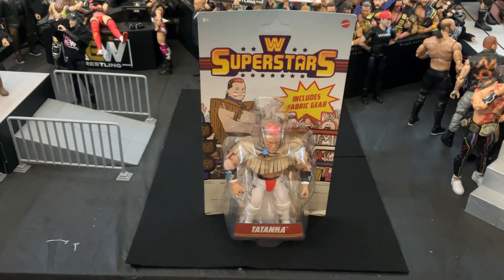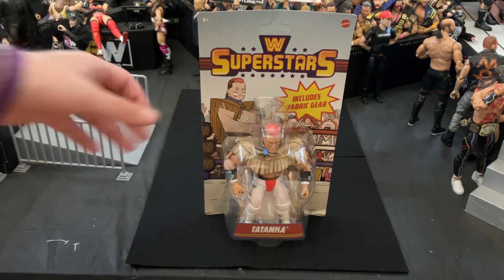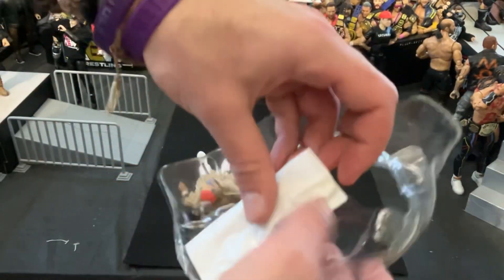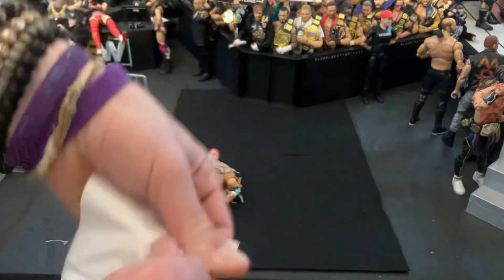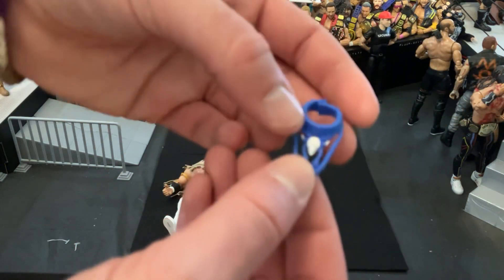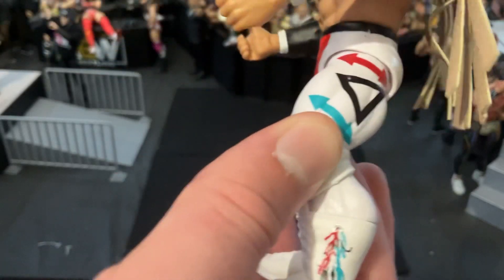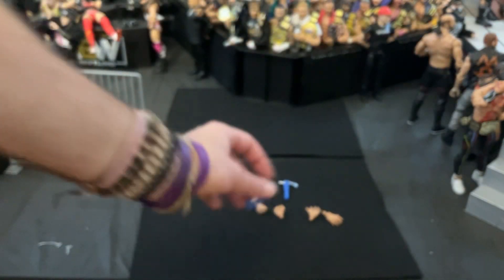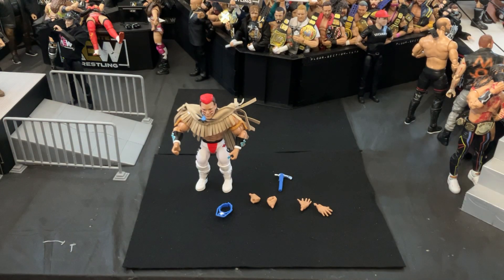WWE Superstars Tantanka (Walmart Exclu.) - Unboxing & Review!